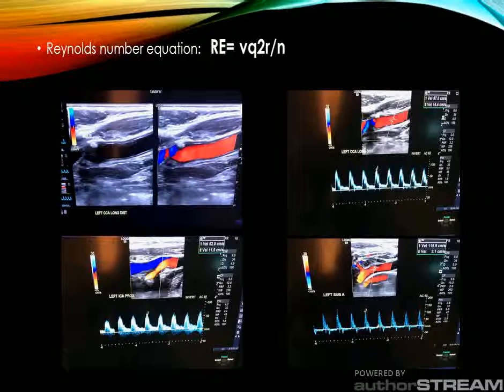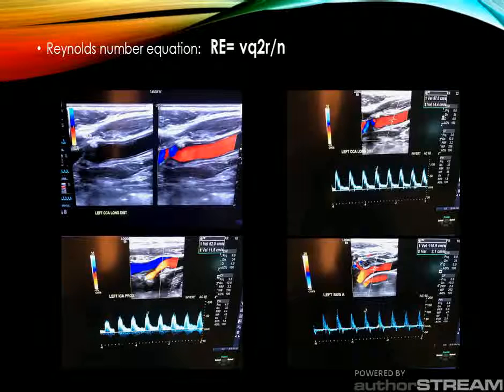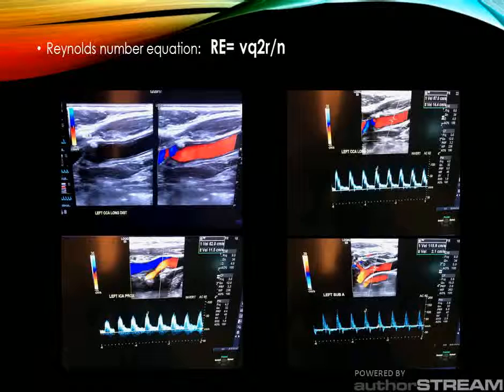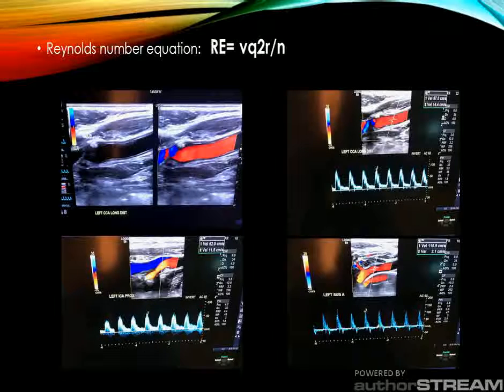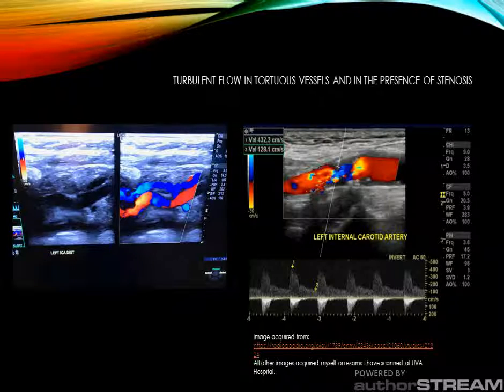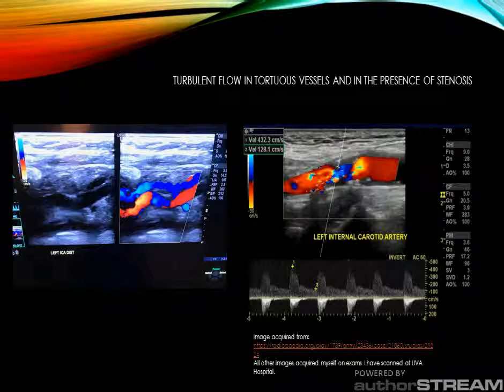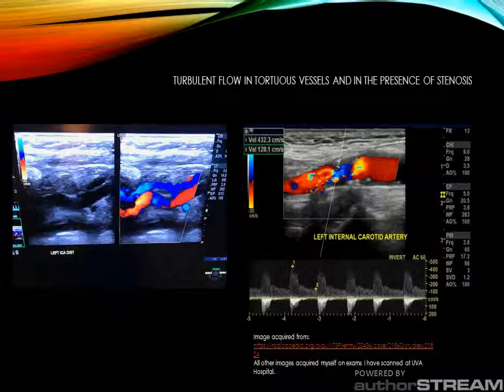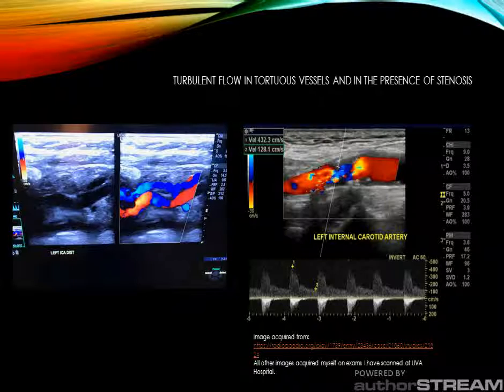Flow Patterns in the Extracranial Arteries